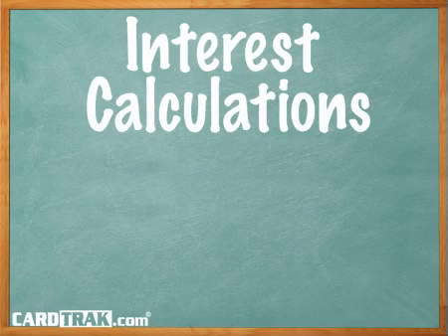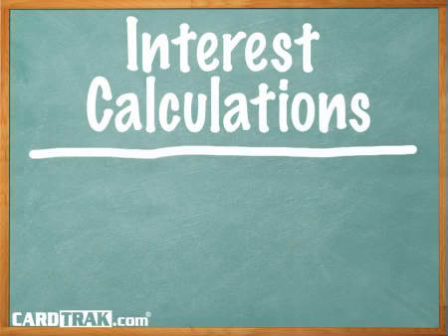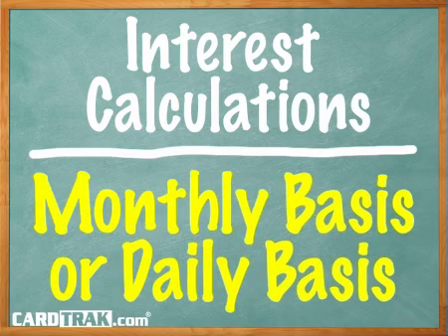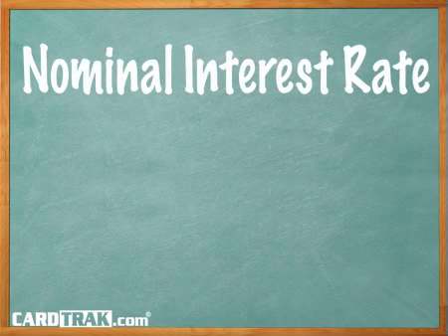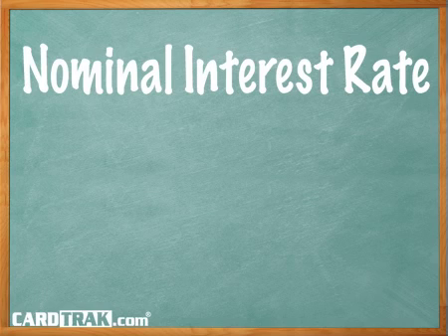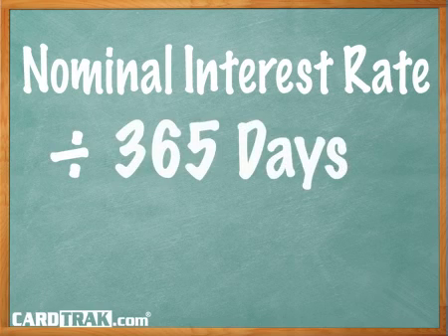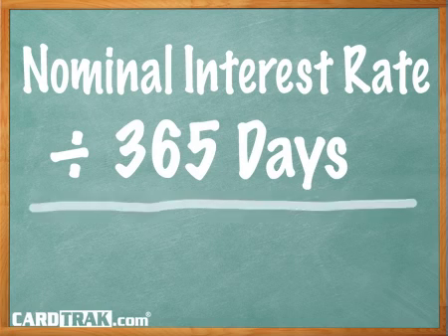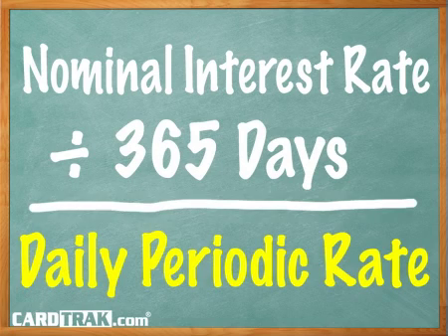Lesson 123 - Interest Calculations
Professor Cardworthy explains how credit cards calculate interest. For more information or to ask a question, visit CardTrak.com . Play "Test Your Card Smarts" for a daily gift card giveaway and a chance to win $5,000.